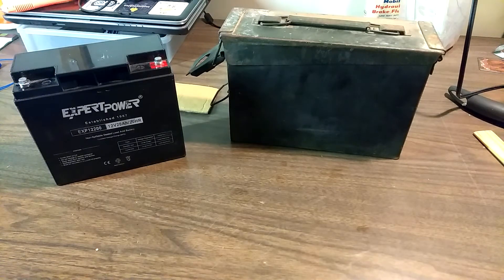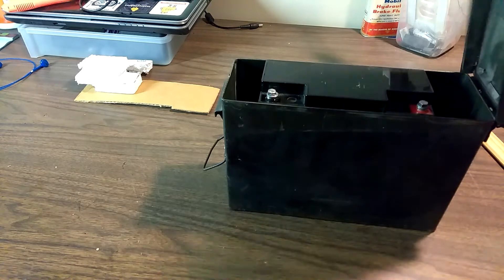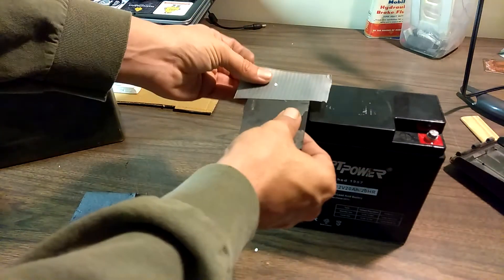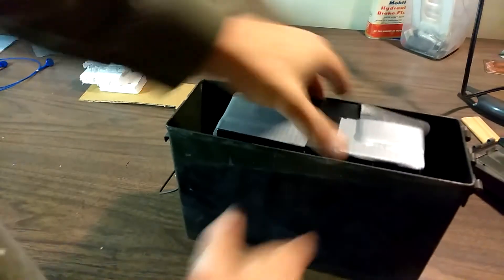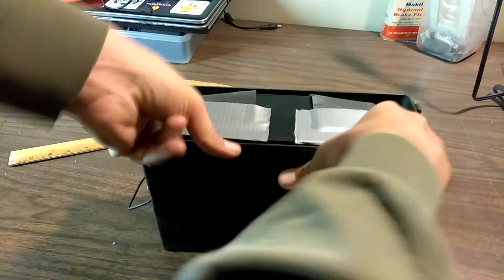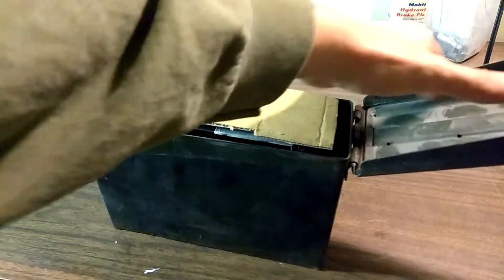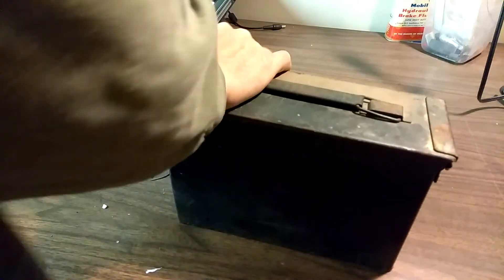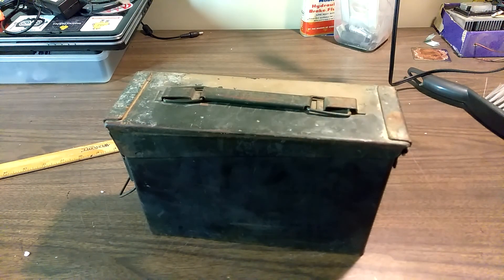Battery boxes for the electric bike.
Building and insulating a battery box to mount on the electric bike to lower the center of gravity.